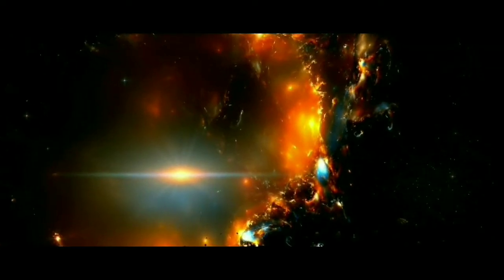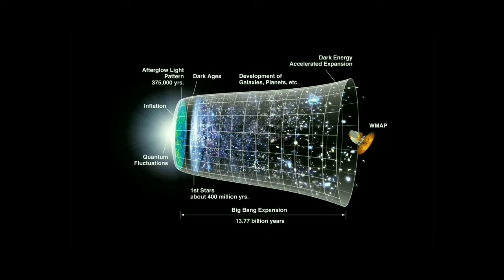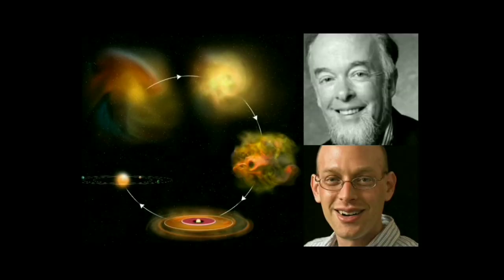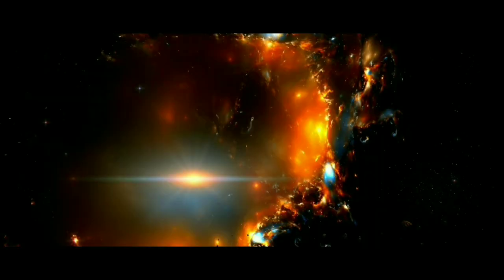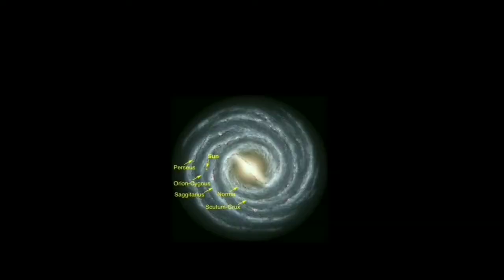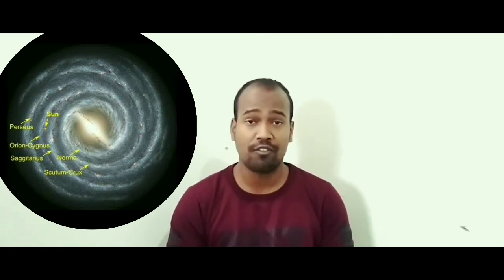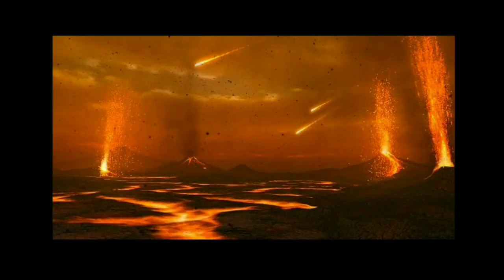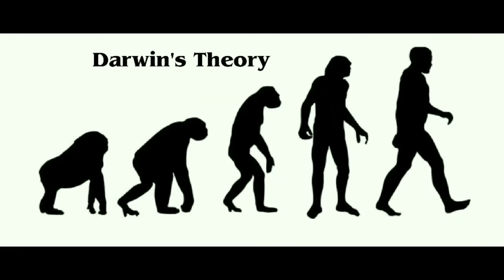Glimpse into the Genesis // The Theory Of Evolution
Hello viewers
Ideas if channelised can give birth to greater ideas , and that's
why this video is a little glimpse of what the consequential video might be .

Part 1 of The Theoryeory of Evolution is coming soon